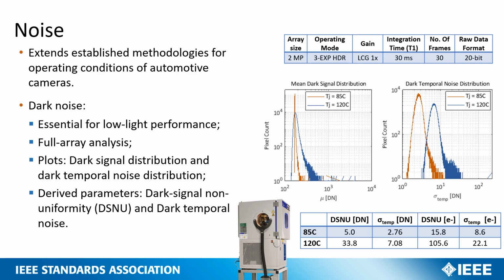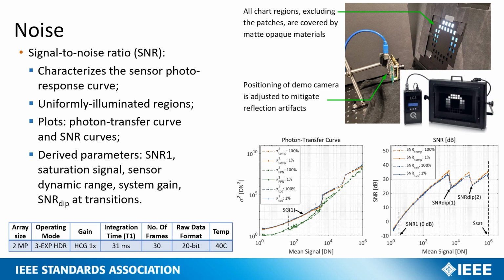Noise - IEEE-P2020 - ADAS KPI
IEEE-P2020 is the first internationally recognized standard for assessing the performance of Advanced Driver Assistance Systems (ADAS) applications. The standard defines various metrics and test methods for determining these applications' performance.

This video provides a more in-depth look at the noise KPI outlined in the standard and presents testing equipment for noise measurements in a test lab.